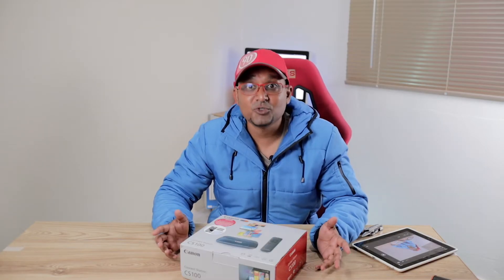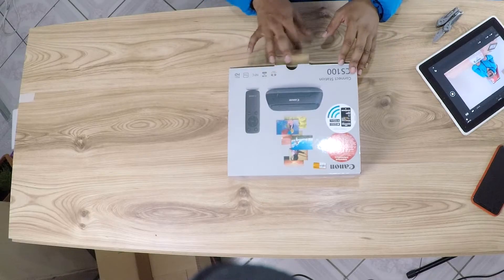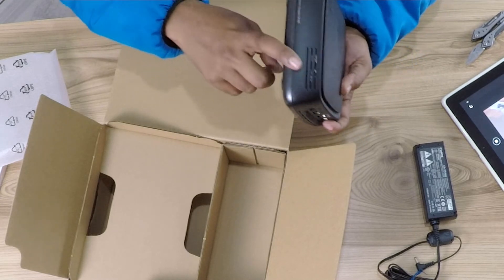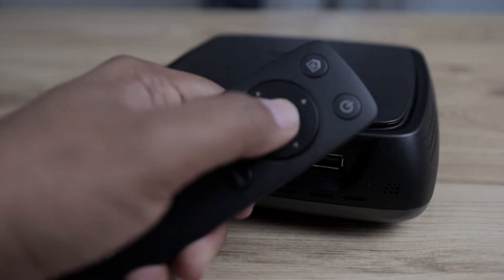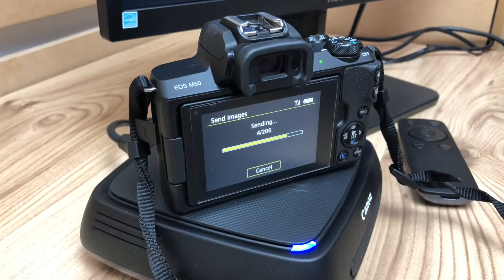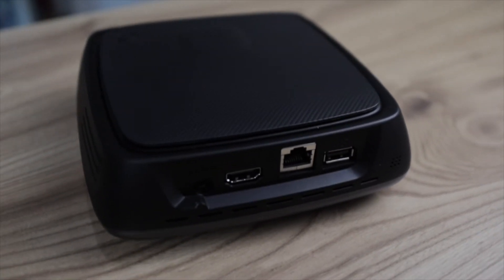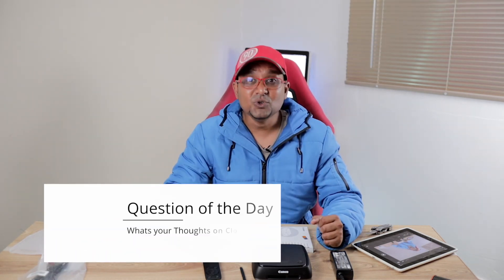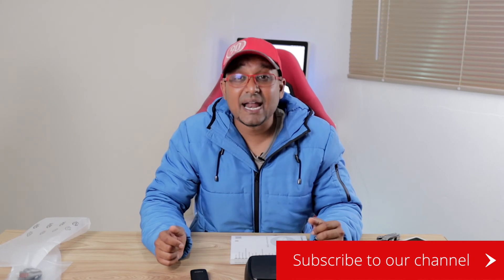Canon CS100 - Unboxing & First Thoughts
This is the Unboxing of the Canon CS100
Please Let me know what you feel in the comments below,